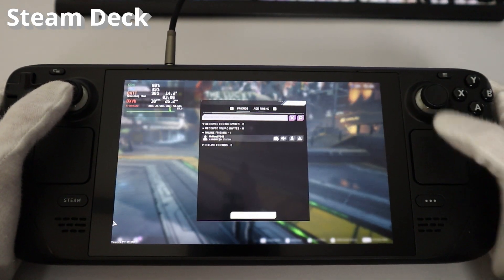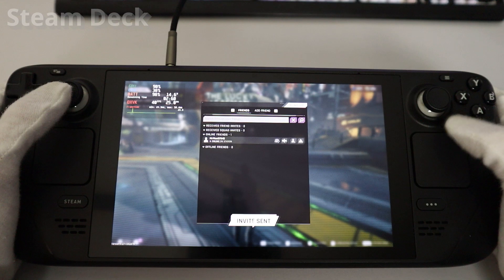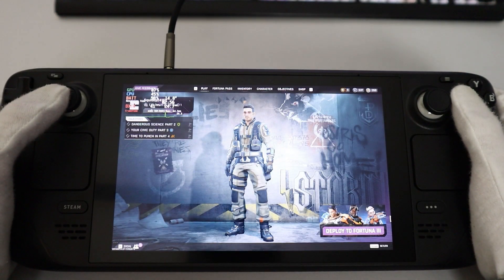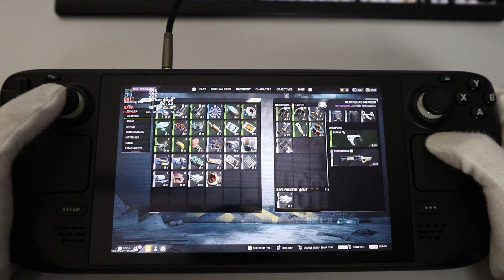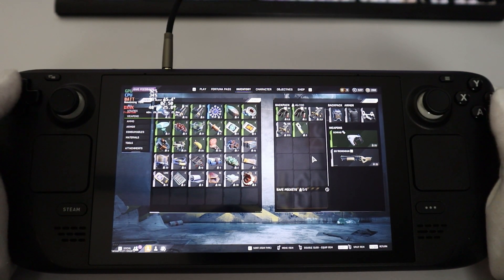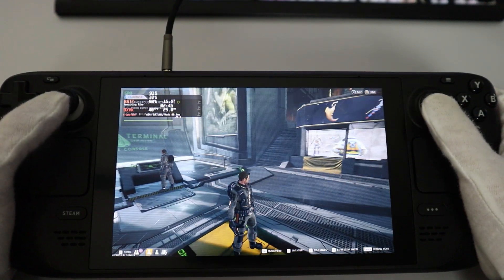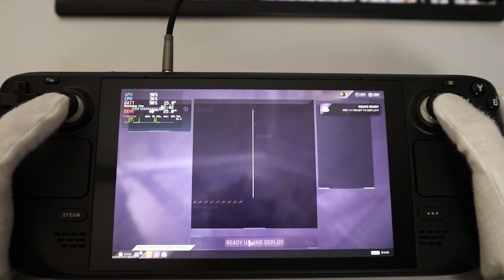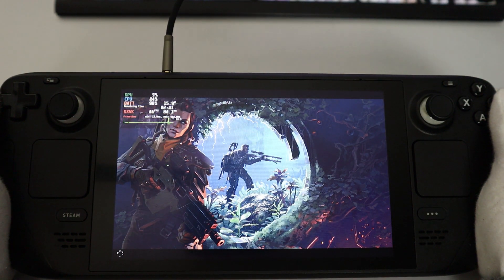The Cycle: Frontier on Steam Deck and Linux Desktop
Testing out some of The Cycle: Frontier on SteamDeck and Linux desktop. Works great, just make sure you install the Proton BattlEye Runtime in your Steam Library first.

Steam Deck: Low details, with 100% resolution scaling, 40Hz mode.
Desktop: Epic, all up.

00:00 - Steam Deck
06:48 - Fedora Linux